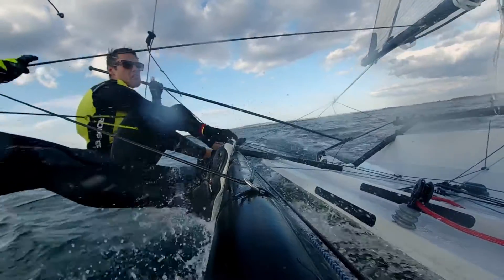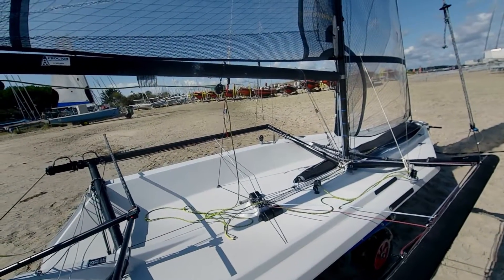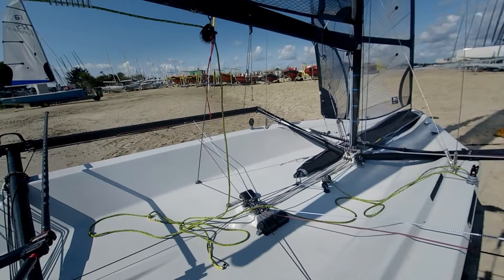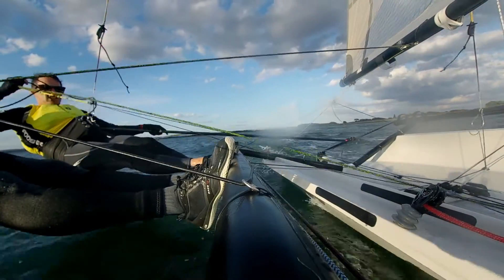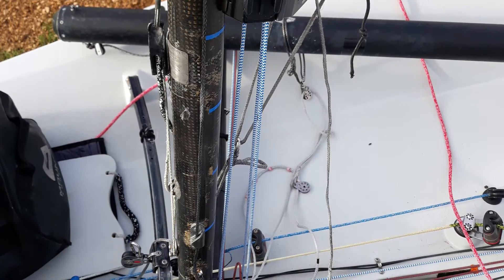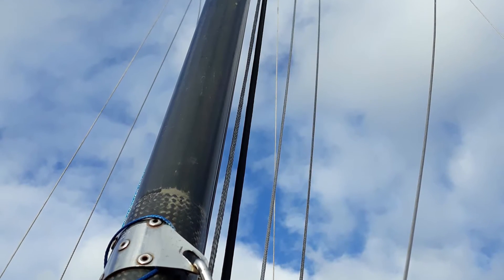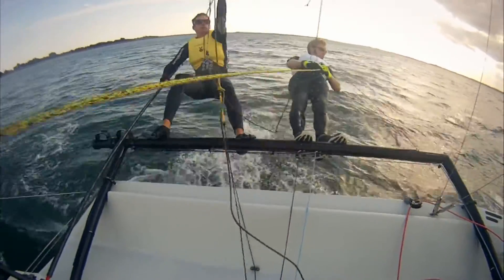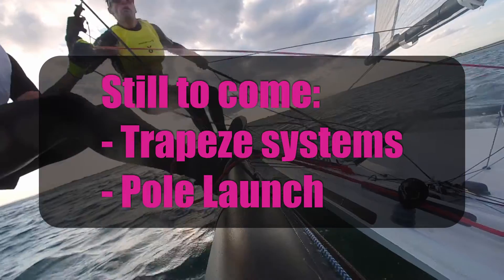The BEST Cunningham System : RS800 - Championship Ready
This tips video is super simple, but massively effective. Get your downhaul working as intended!

Downhaul / Cunningham is critical in RS800s in anything over 15 knots and once above 20 knots you will want to be cranking it on as hard as you can. The difficulty is that the standard 2x2x2 (8:1) cascade struggles for range and friction in the system and bolt rope leaves many sailing downwind with tension still in the cunno, de-powering the main when max power is needed! .

This is the third in a series covering the simple improvements and renovations we made to 1144 to make get her systems working smooth and reliable.

This video covers:
- Take- up elastics
- Getting 8:1 with maximum range
- Release elastic

- Trapeze systems
- Spinnaker pole launch line and tack

As requested, I'll try and do a few bits on boat handling next spring.

Comment if there is anything else you'd like to know!